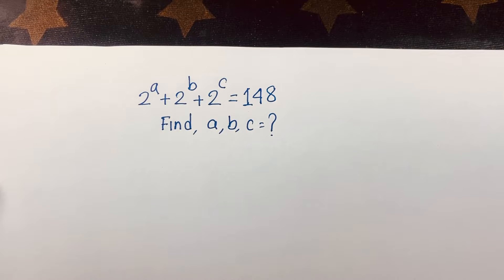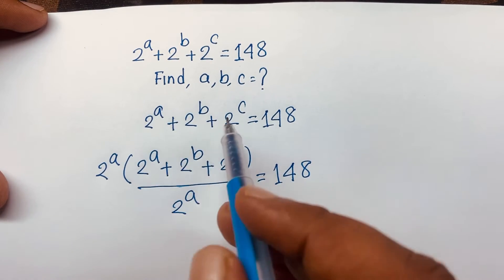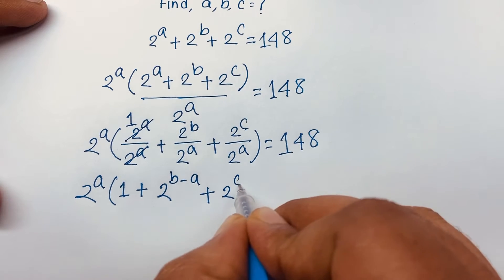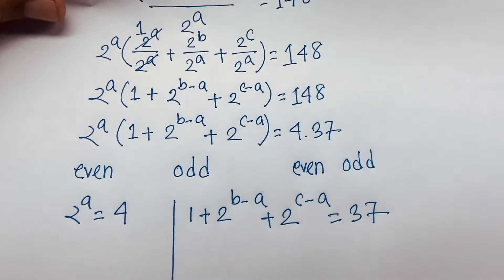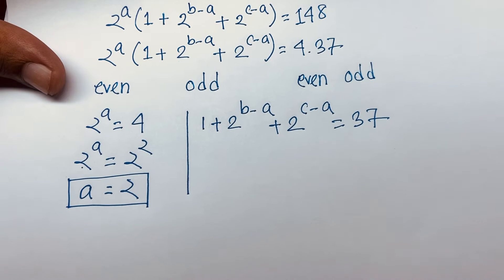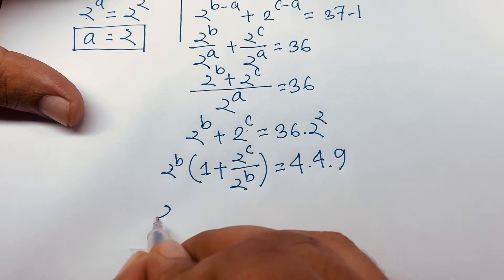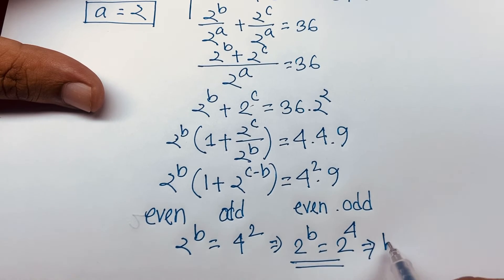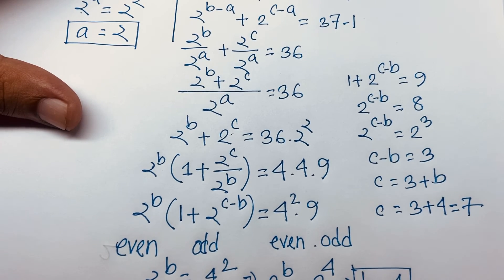Maths Olympiad | Algebra Problem Solving For a,b & c? 2^a +2^b +2^c =148.